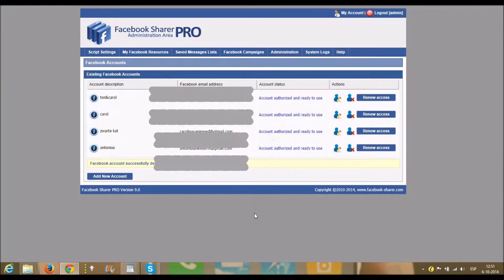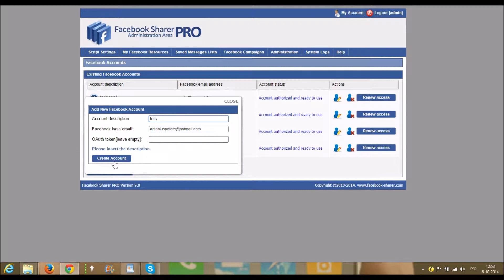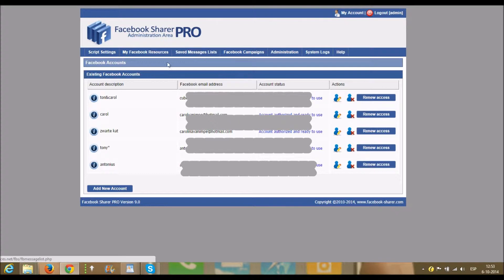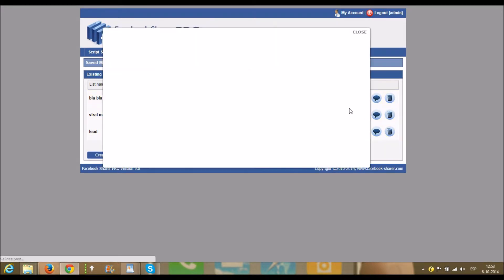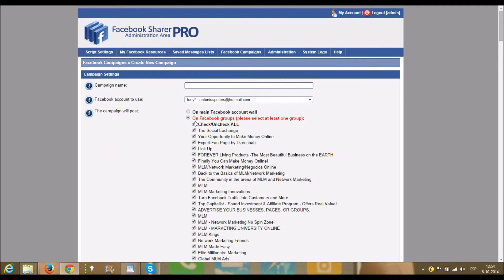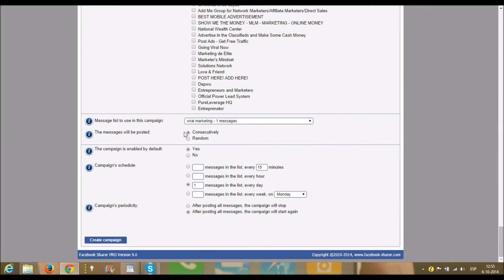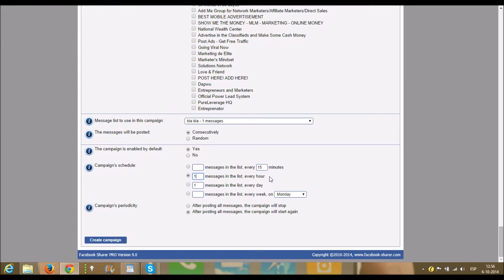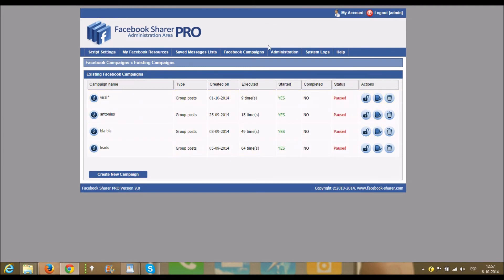fb sharer autopost